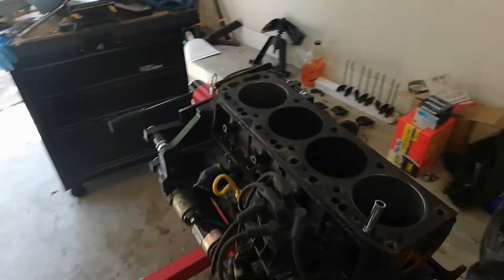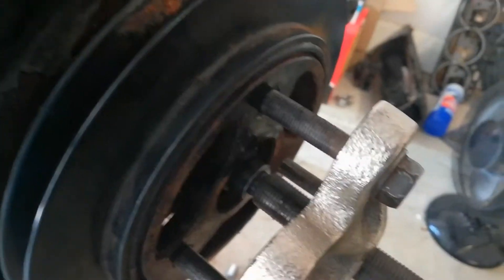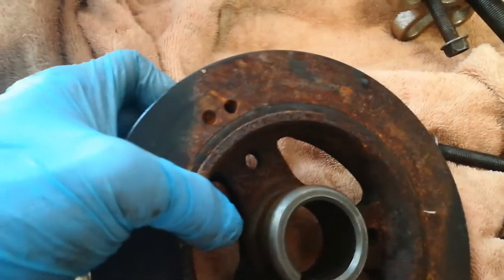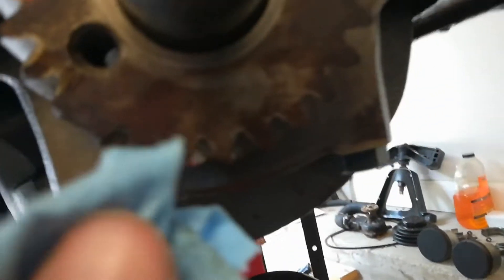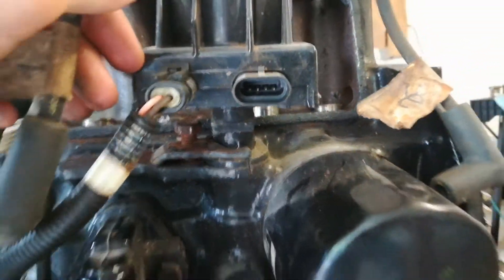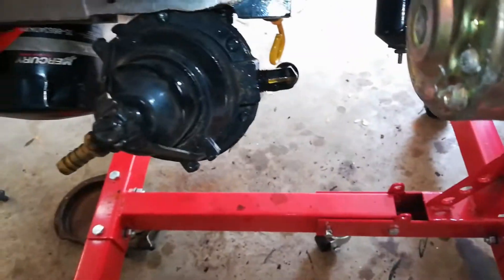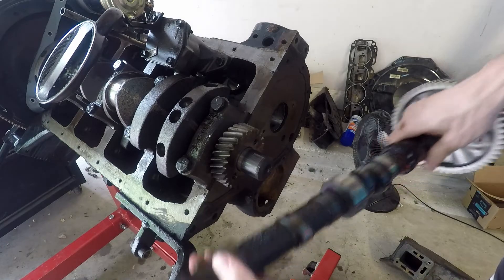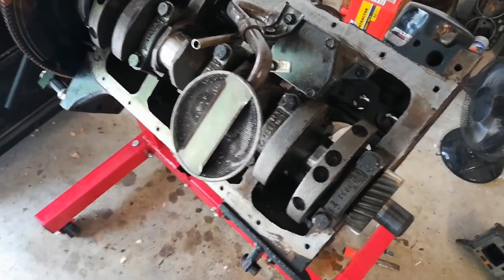Mercruiser 3.0 Teardown Part 2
What we remove in this video:
1.) Crank Shaft Pulley(Harmonic balancer) - 1:12
2.) Crank/camshaft gear cover(Timing Cover) - 3:48
3.) Distributor - 6:04
4.) Fuel Sender(Fuel Pump) - 8:30
5.) Cam Shaft - 7:10 , 9:15

Coming up in the next Video:
Removing oil pump, fly-wheel, and crank-shaft(and anything else left!)